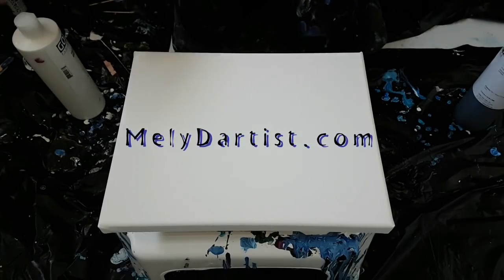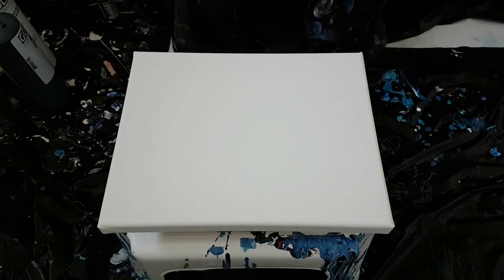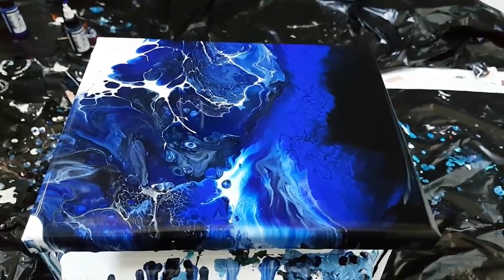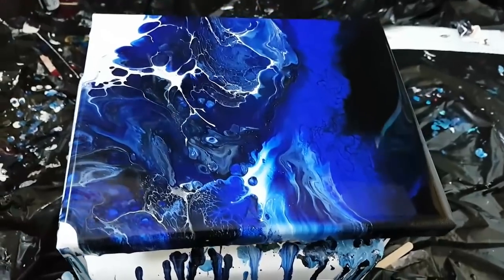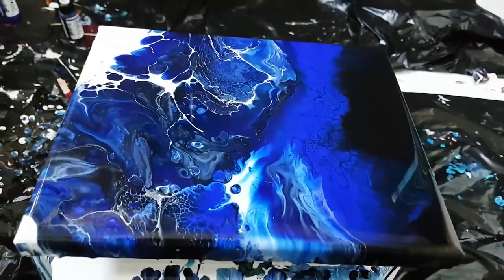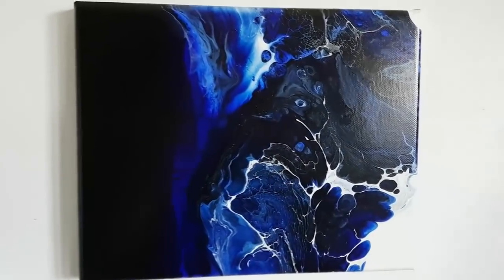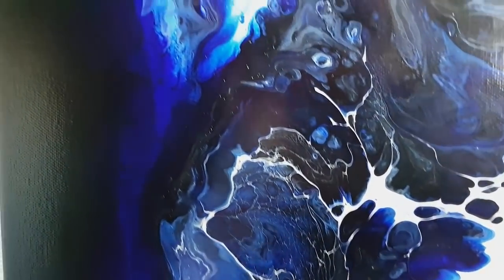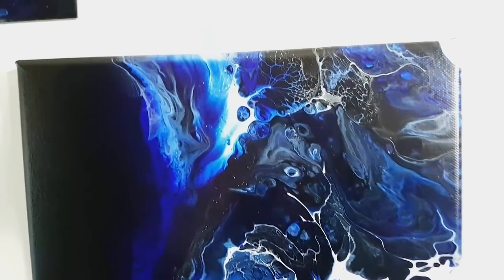Effects with Golden Products & Blow Dryer - 7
On a 10"x8" canvas I poured acrylic paint and moved it around with a blow dryer.

Products used:
- Liquitex pouring medium
- GAC800
- Golden fluid acrylic:
- Carbon black
- Titanium white
- Golden high flow acrylics:
- Ultramarine blue
- Indigo
- Hair blow dryer on low